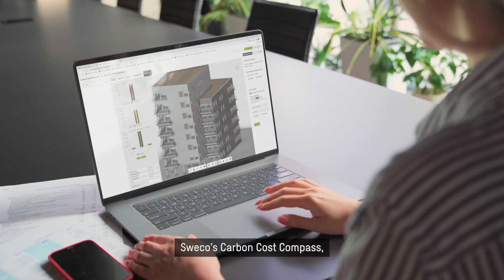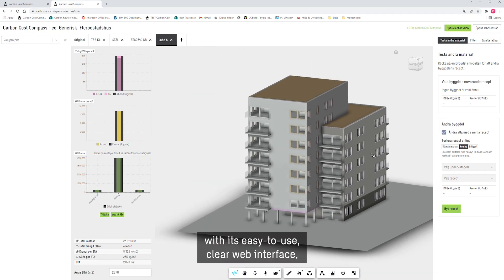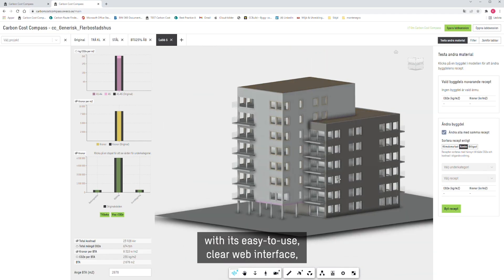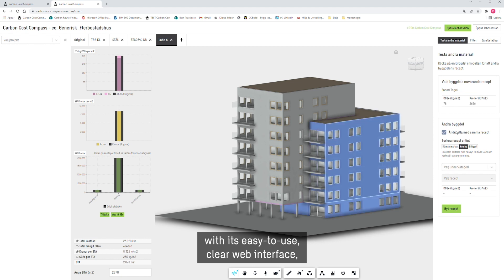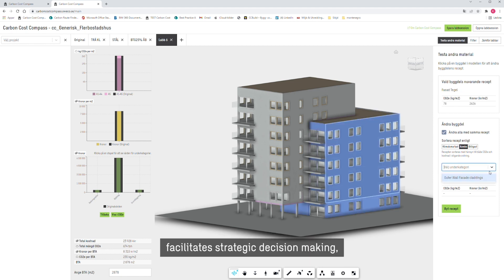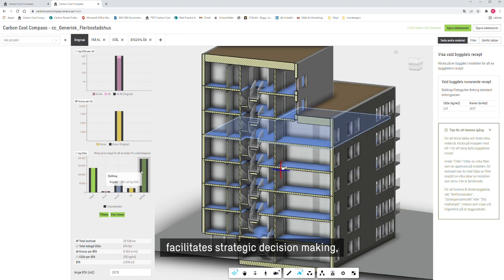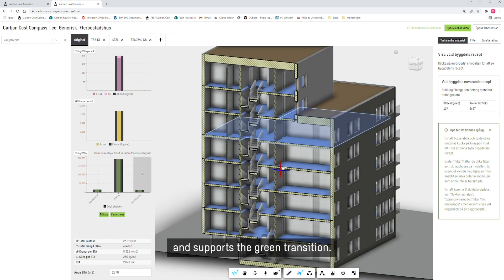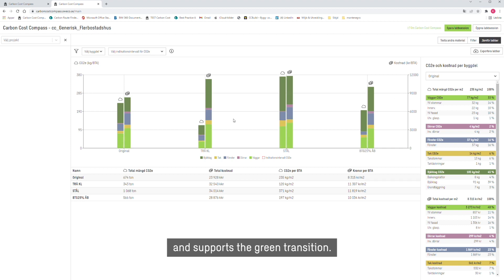Digital services and solutions - Sweco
Sweco creates new business models, solutions and cooperation for your digital journey. We produce solutions for the sustainable and climate-smart design and use of real estate, cities and industry.